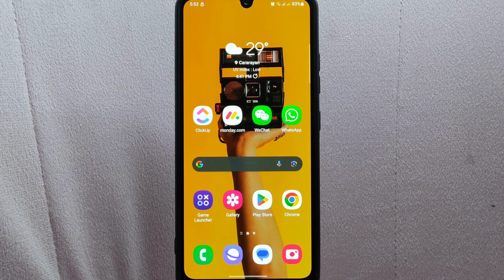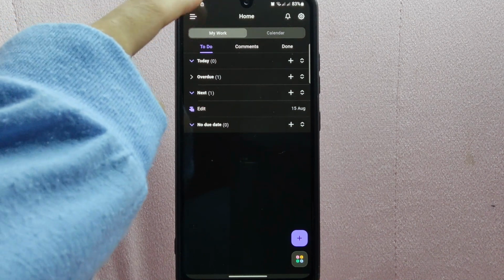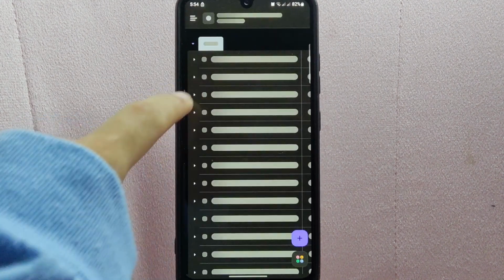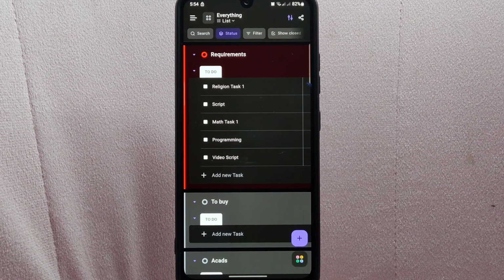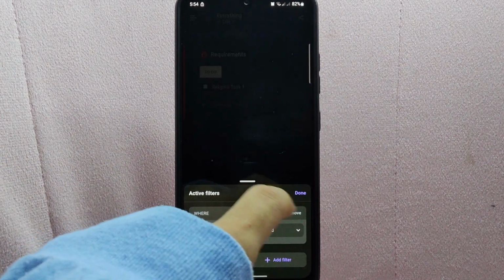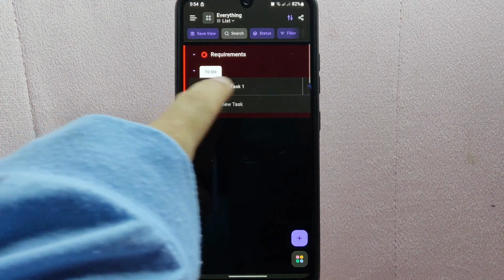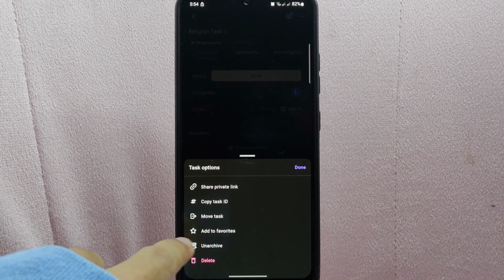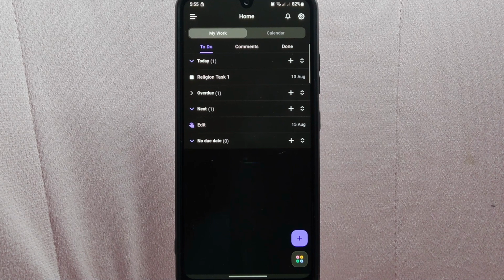✅ How To Unarchive Tasks On ClickUp 🔴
About this tutorial:

ClickUp is a cloud-based project management and productivity platform that offers a wide range of tools and features to help teams and individuals manage tasks, projects, and workflows. It's designed to streamline collaboration, improve organization, and enhance productivity within teams of all sizes. ClickUp provides a unified workspace where teams can plan, track, and complete tasks and projects.
Get in touch!